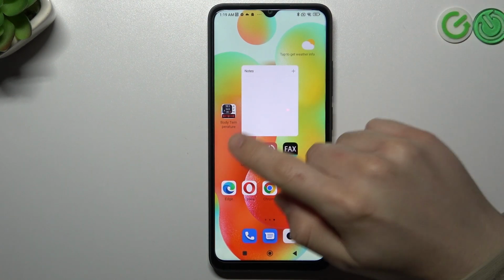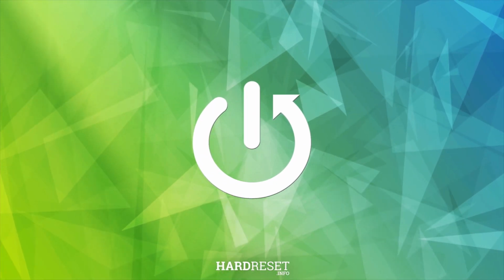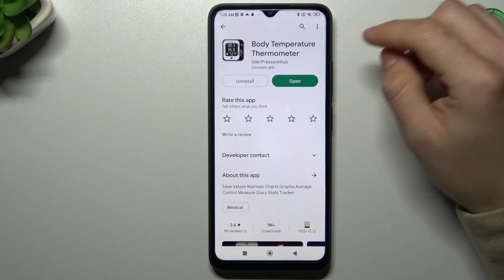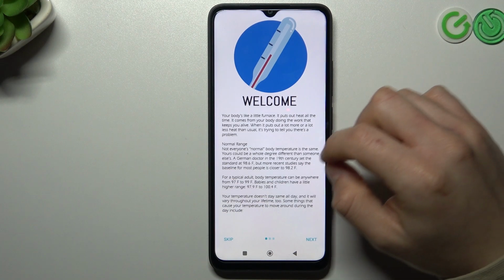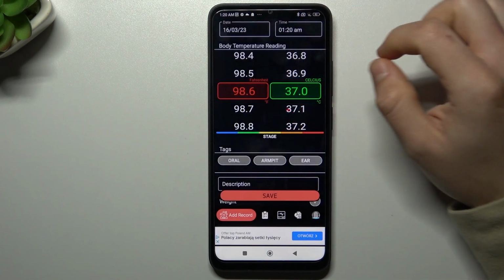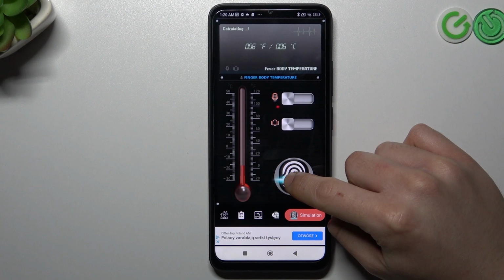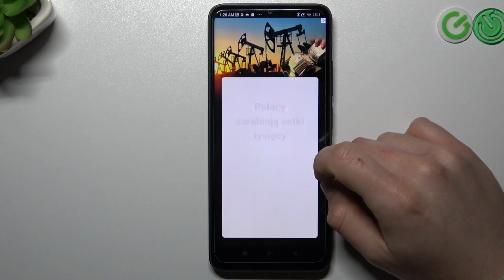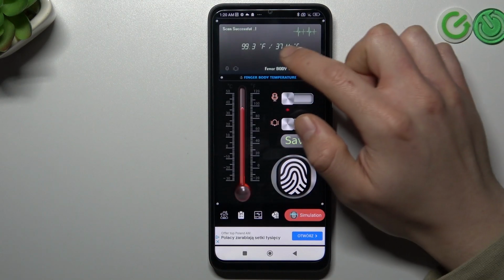How to Simulate Scan Body Temperature on POCO C50 / Body Temperature Thermometer App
Are you concerned about monitoring your body temperature during these times? In this tutorial, we'll guide you through the process of simulating a scan of your body temperature on your POCO C50 using the Body Temperature Thermometer app. We'll show you how to install and set up the app, as well as how to use it to measure your body temperature. With this app, you'll be able to keep track of your health and take the necessary precautions to keep yourself and those around you safe. For more tips and tutorials on how to use your POCO C50, be sure to check out our YouTube channel.

How to check body temperature with POCO C50?
How to scan body temperature on POCO C50?
How to simulate body temperature measures on POCO C50?
How to manage the Body Temperature Thermometer app on POCO C50?